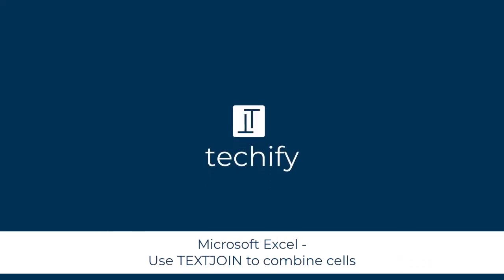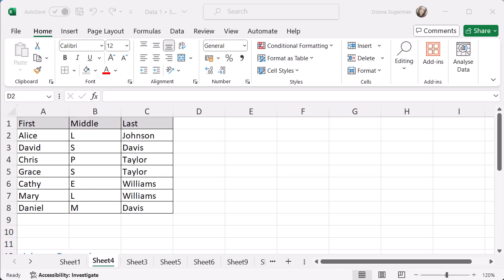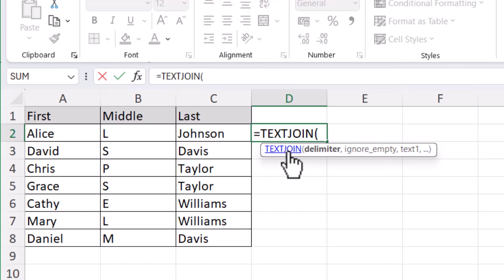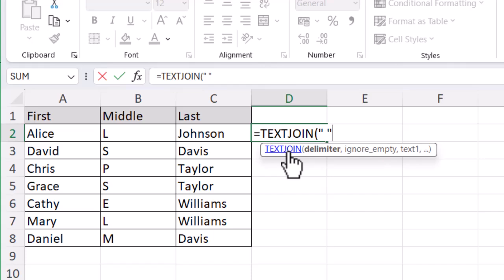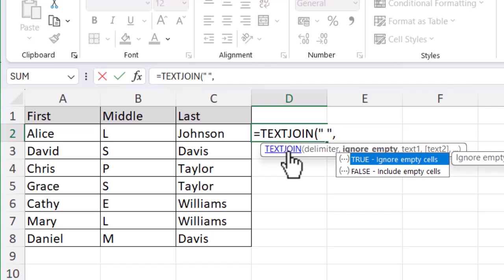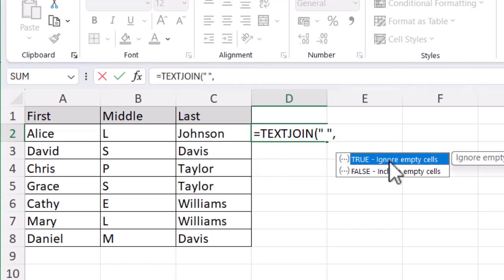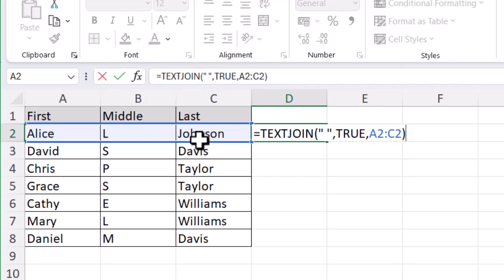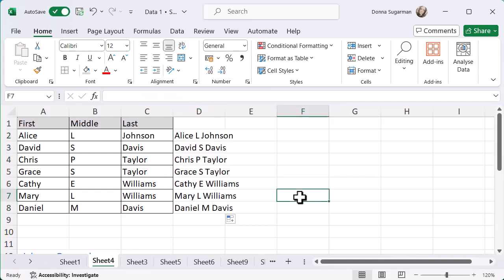Microsoft Excel - Combine multiple cells with the TEXTJOIN function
This video will look at how to combine multiple cells of data in Microsoft Excel, using the TEXTJOIN function.